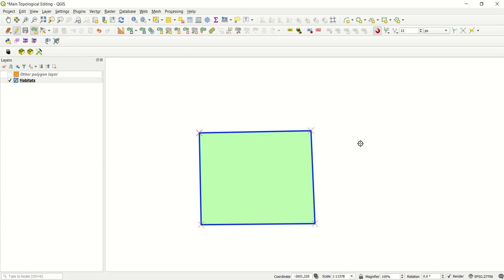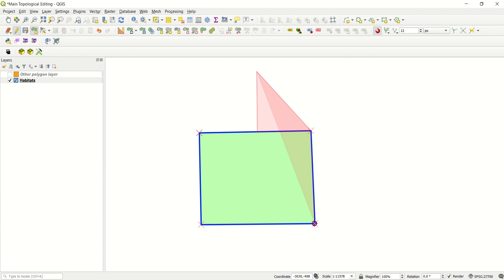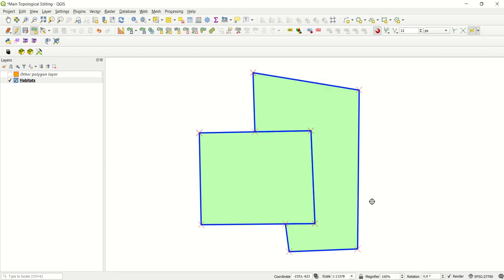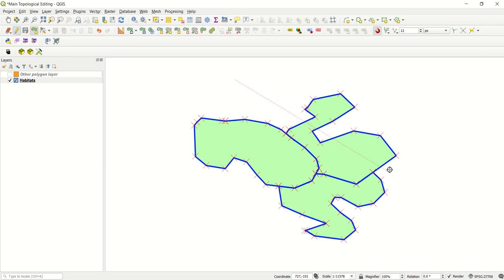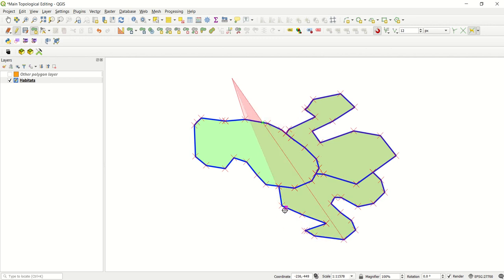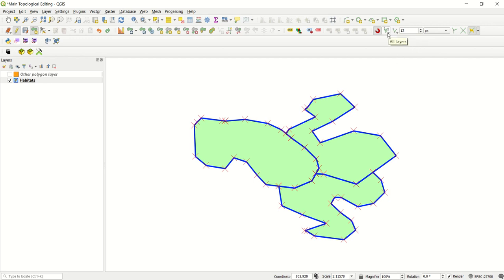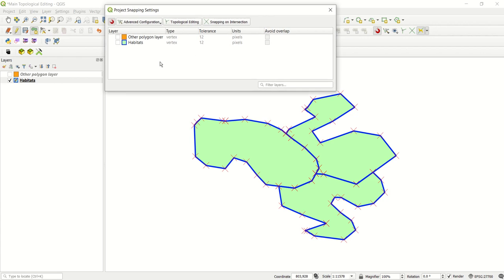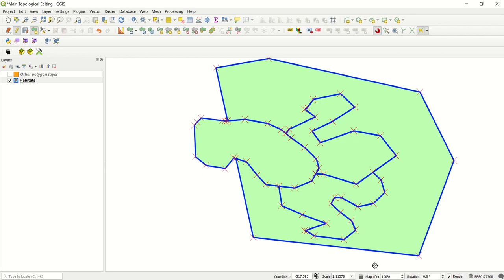QGIS 3.10 BASICS - Lesson 3 - Creating Features - Additional info! - Avoid Overlaps The Easy Way!